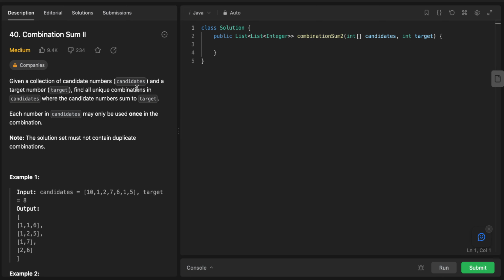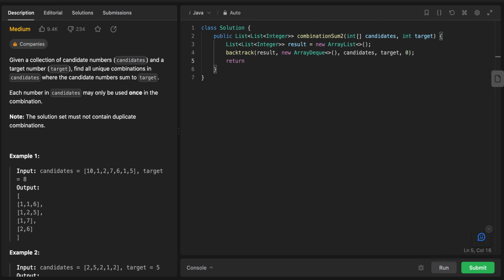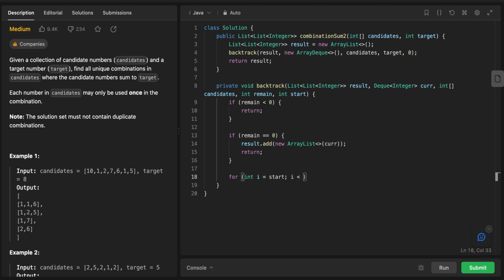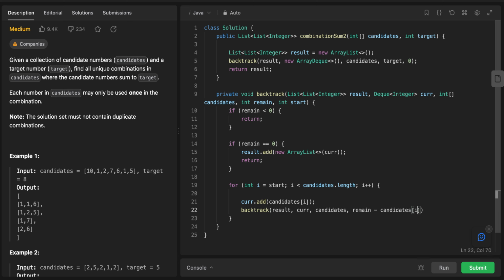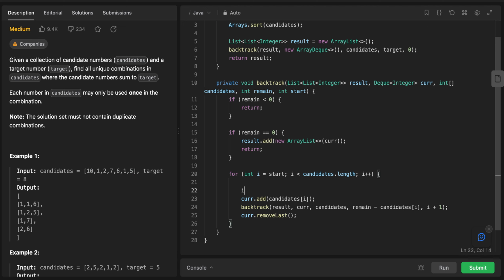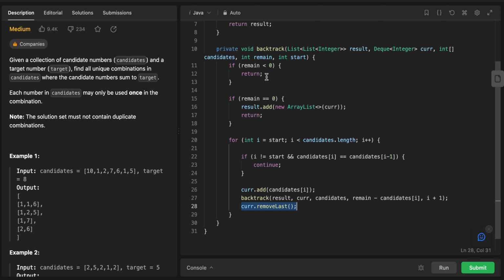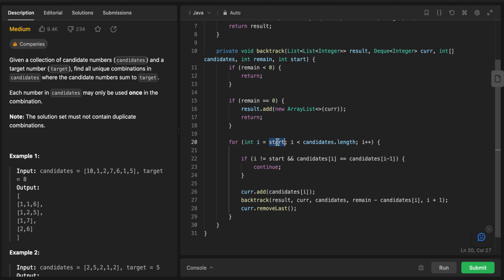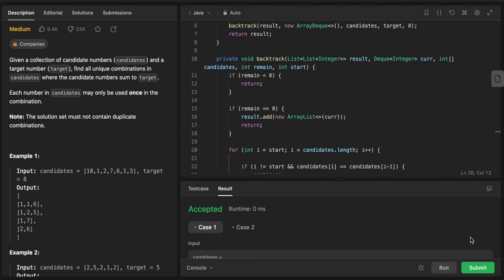[Leetcode] 40. Combination Sum II + Duplicate explanation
40. Combination Sum II + Duplicate explanation